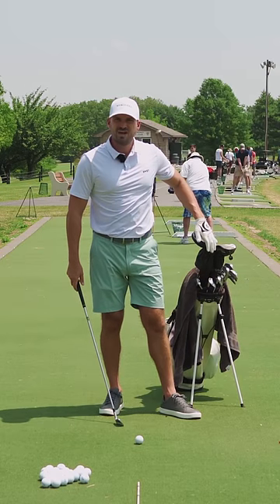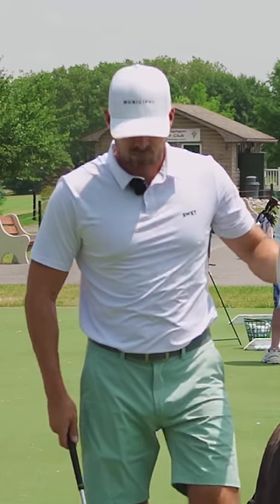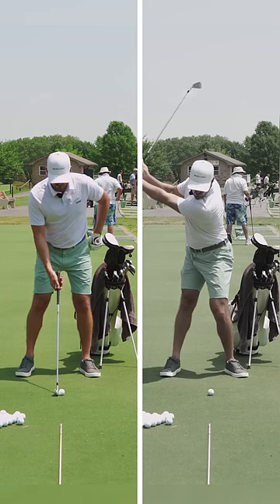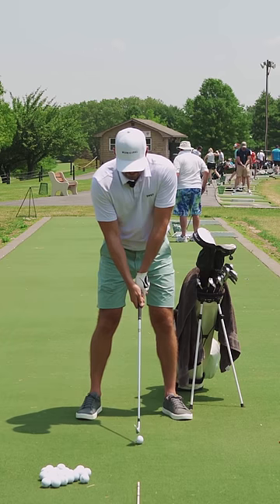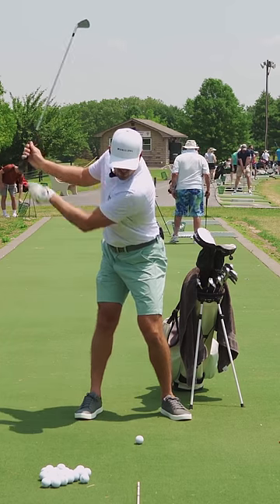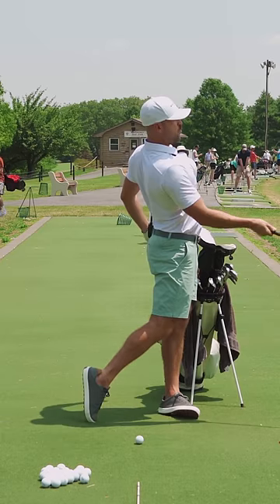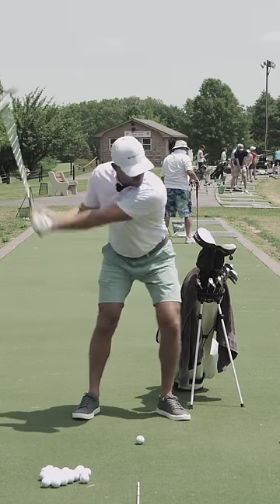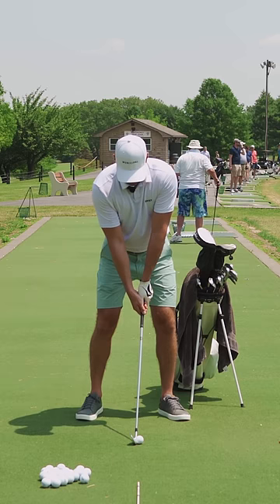STOP Transferring Your Weight For Pure Iron Shots